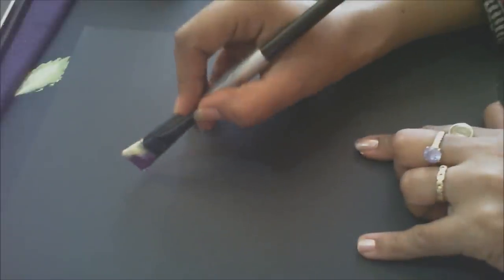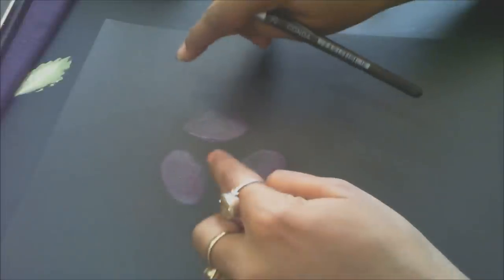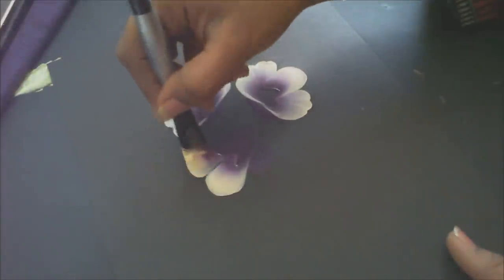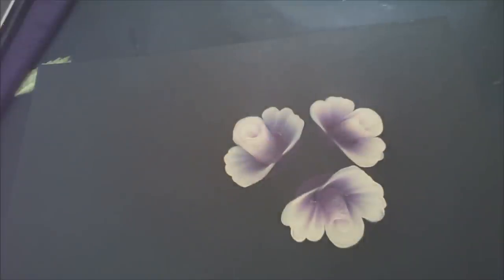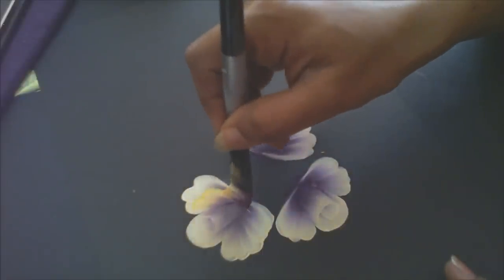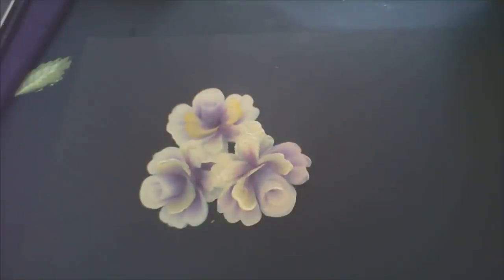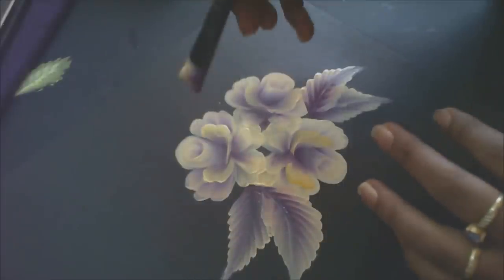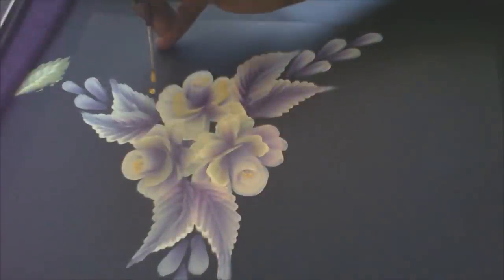One Stroke Painting Tutorial- Painting Roses with Base And Some Useful Tips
This Channel Presents Videos and Tutorials on One Stroke Painting, Abstract Painting, Watercolor Painting, Fabric Painting, Free hand Designs and Mandala Art
 Details(One Stroke Painting)